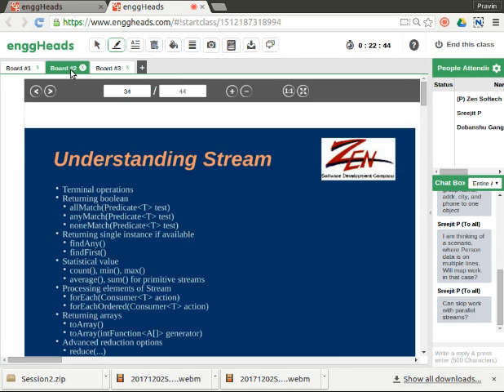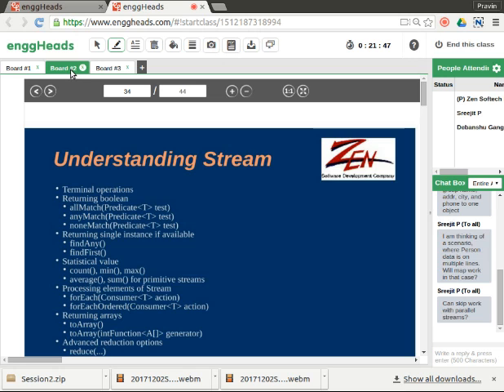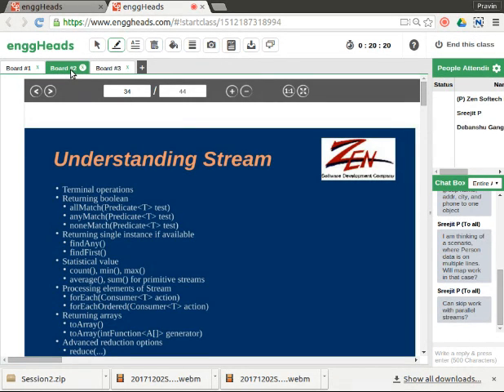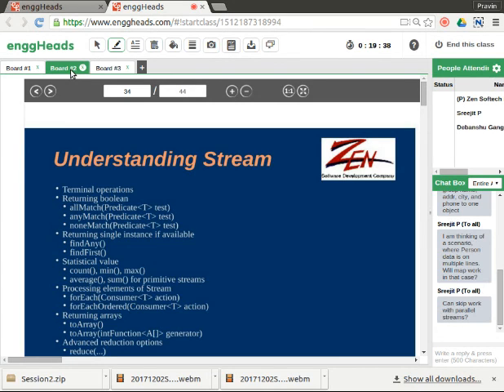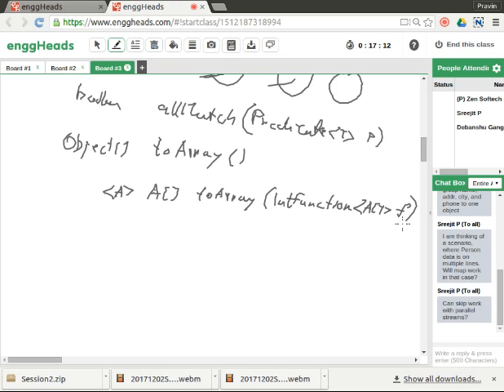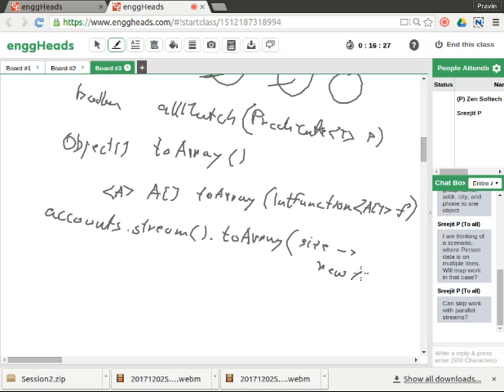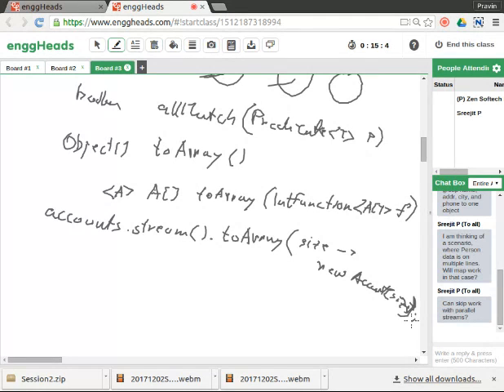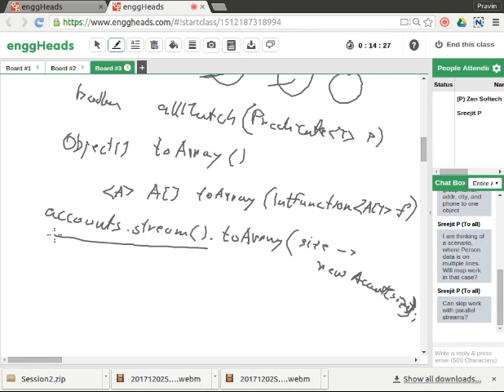Streams, Terminal operations - Part of CSI Workshop on Java 8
Recording of session on Streams, Terminal operations  - Part of CSI Workshop on Java 8 conducted by CSI Vadodara Chapter on 2nd December, 2017.